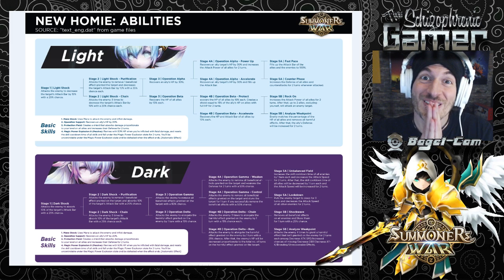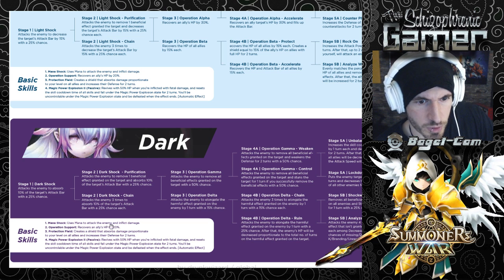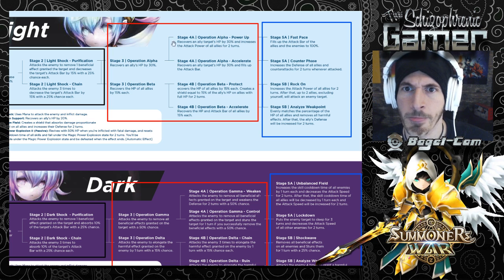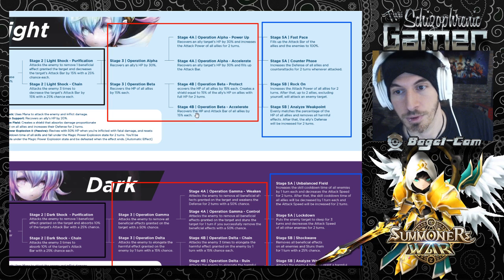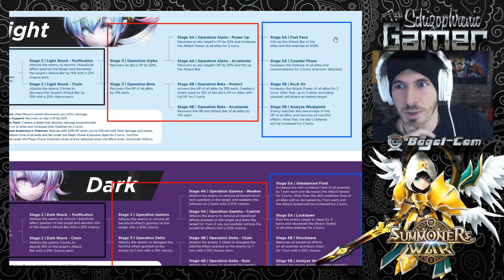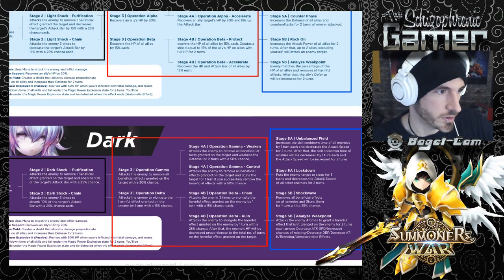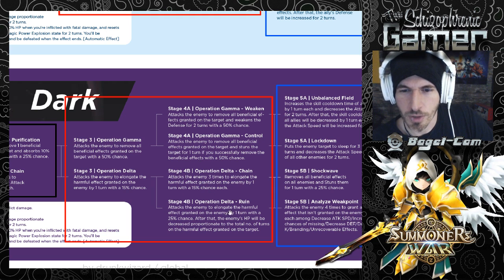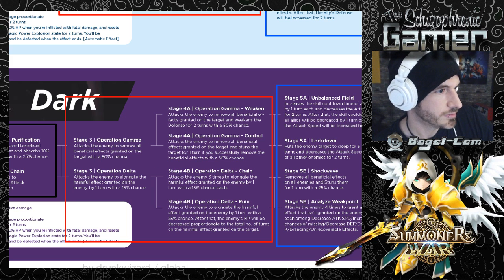SUMMONERS WAR : Dark & Light Homunculus Skills Explained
Based on info datamined from
Sorry,  it's DrunkWizard1991, not 101. My bad :(